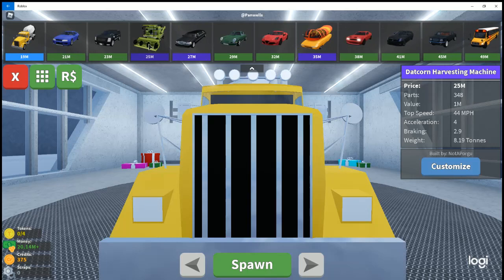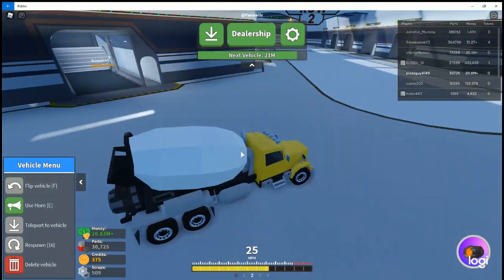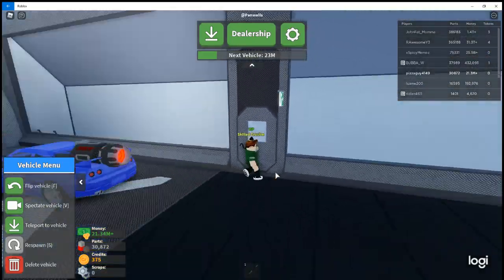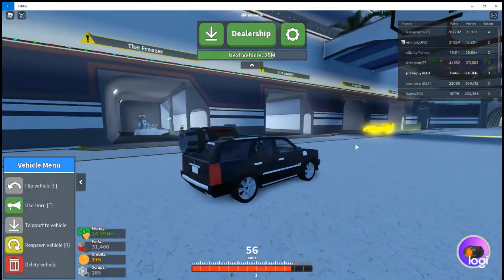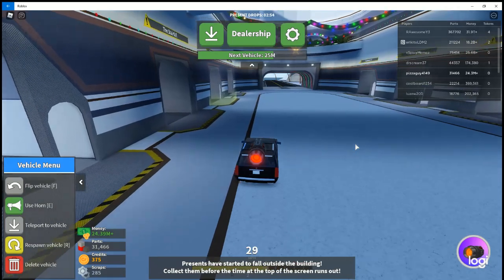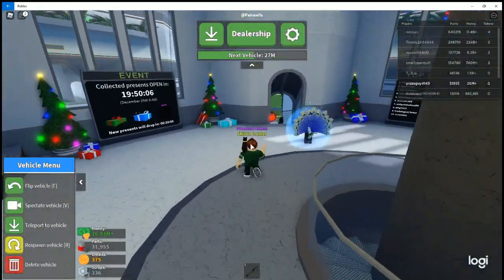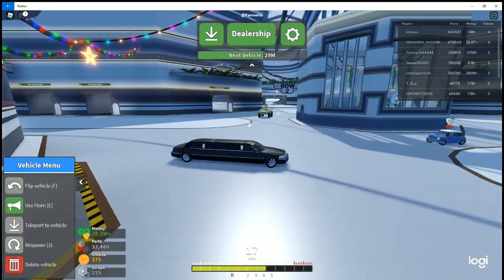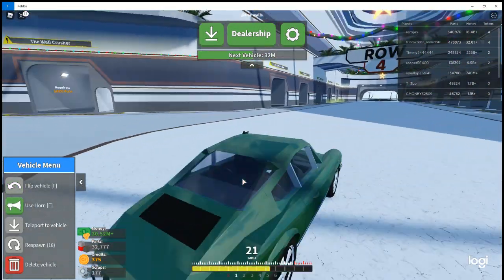I Got The New Premium Crushers In Car Crushers 2!!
The Nuke Was Awesome!!